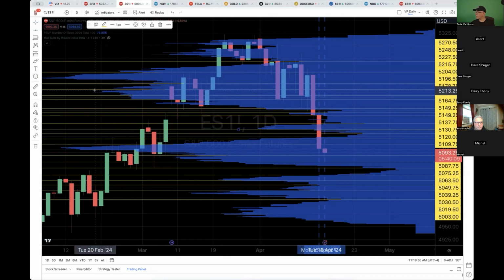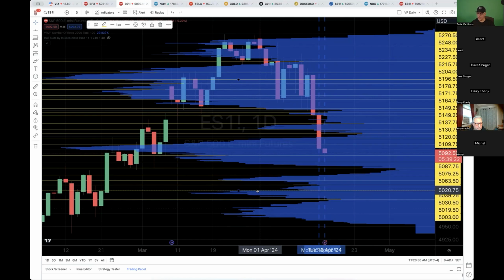0-DTE - Applying Volume Profile for Enhanced Trade Strategies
Explore how volume profiles, like ocean waves, reveal the dynamic crests and troughs of market movement. In this video, we delve into practical strategies for identifying key trading points and understanding how volume changes impact price. Perfect for traders looking to harness the power of volume analysis to navigate the markets more effectively.

Timestamps:
00:00 Intro
00:20 Mastering Volume Profile